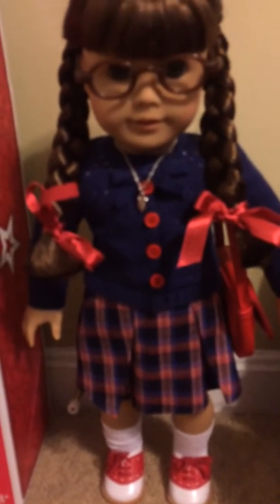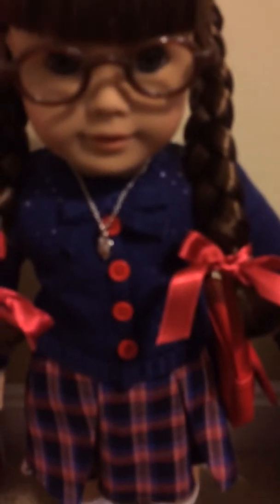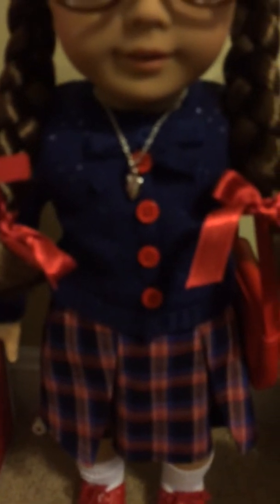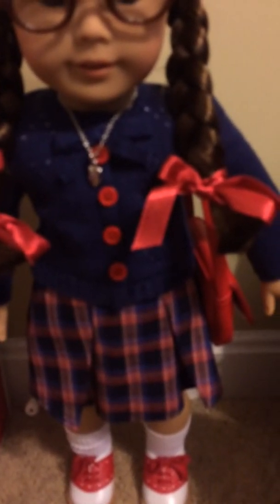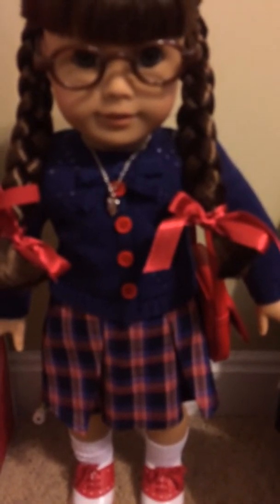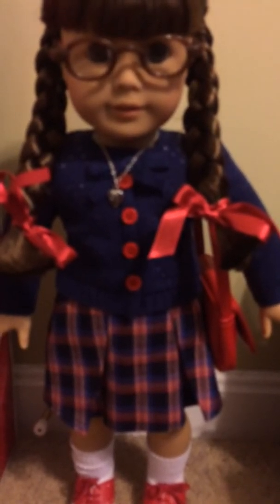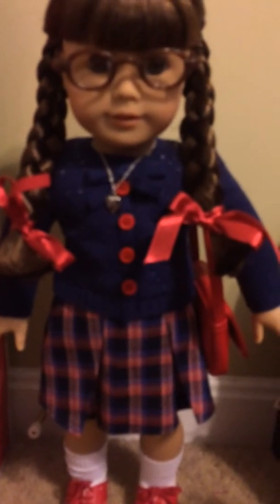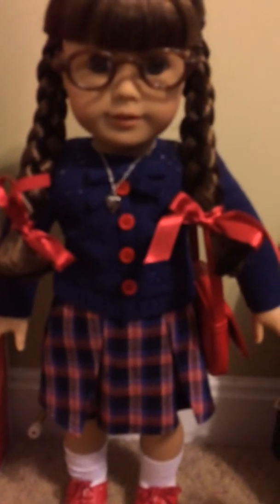Beforever Molly McIntire Review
A review on the new Beforever doll Molly McIntire.